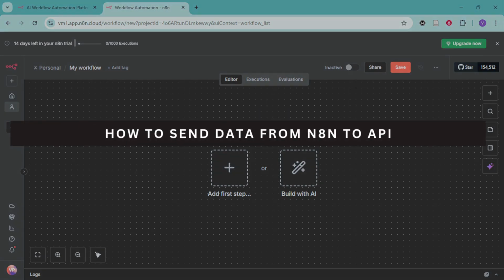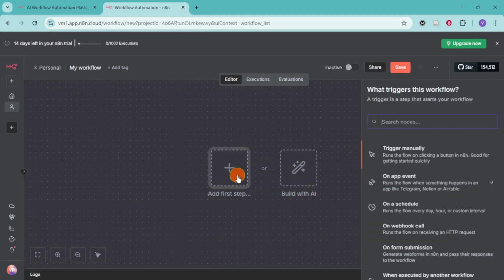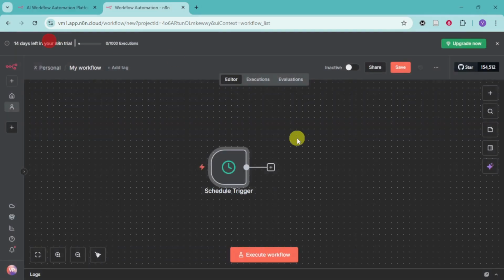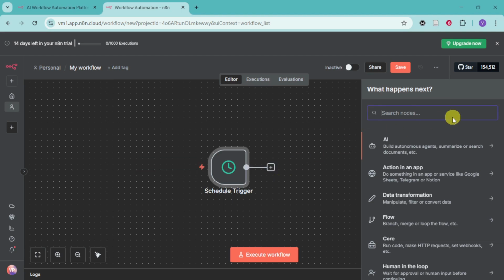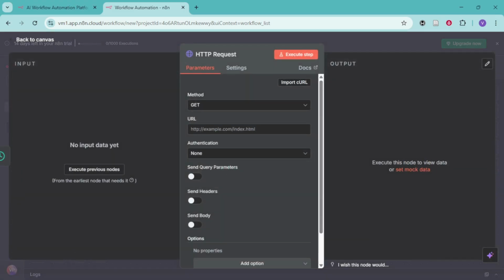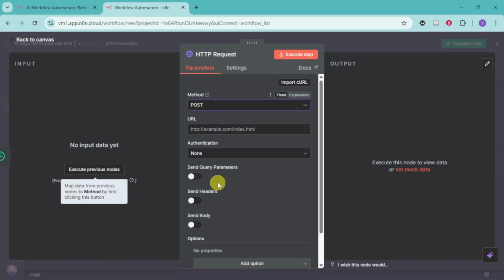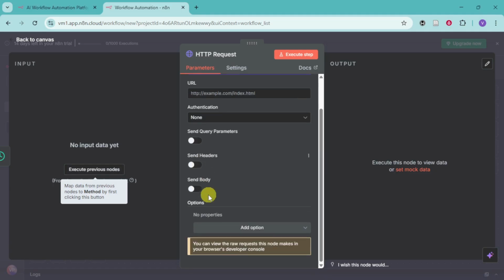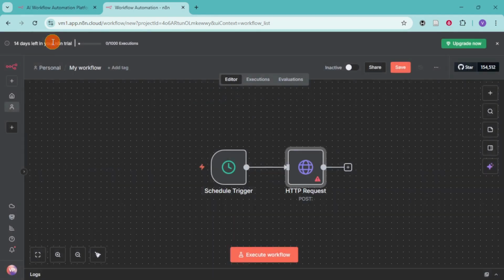How to Send Data from n8n to API | n8n Tutorial (2027)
Need to push data from your workflow to another app or service? This tutorial shows you how to send data from n8n to any API, using the HTTP Request node to trigger actions, post data, or update systems with real-time automation.

In this tutorial, you’ll learn:
How to configure the HTTP Request node for POST/PUT actions.
Map and send dynamic data to external APIs.
Handle API responses and errors within your workflow.

Connect and automate—learn how to send data from n8n to external APIs and power up your integrations!